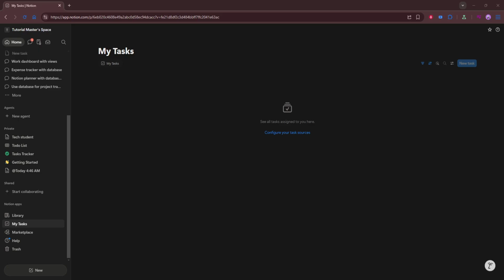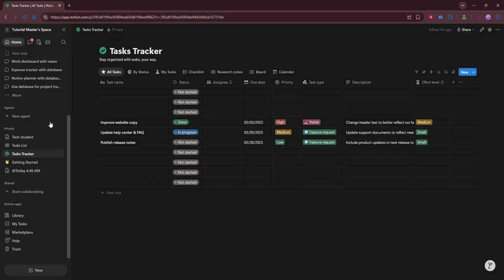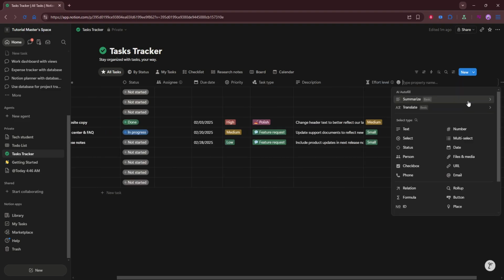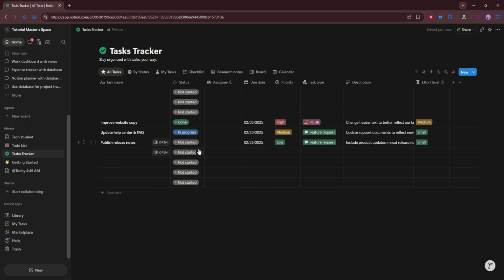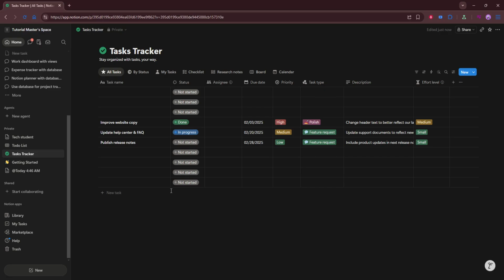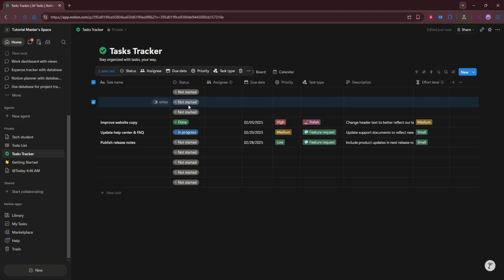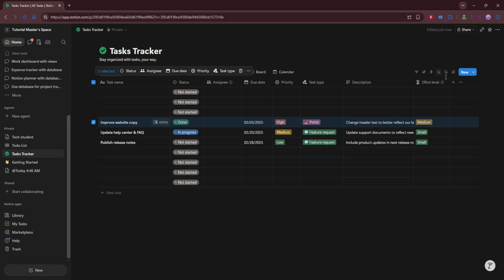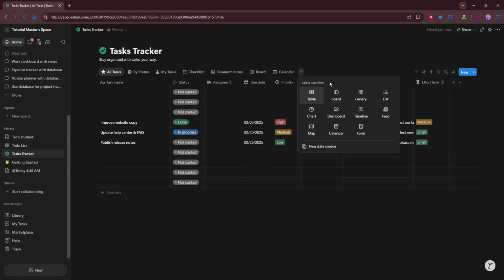How To Use Notion Like A Spreadsheet [Step By Step Guide]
In today's video we cover How To Use Notion Like A Spreadsheet [Step By Step Guide]